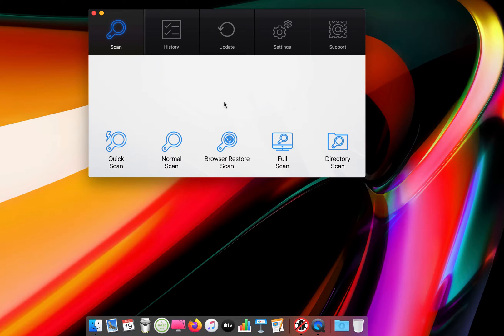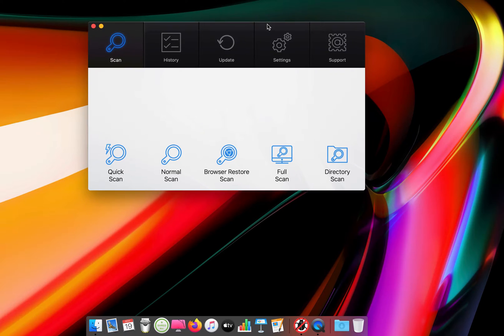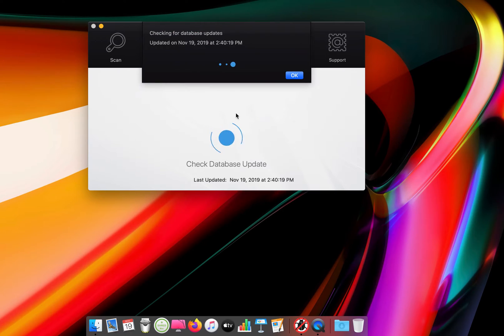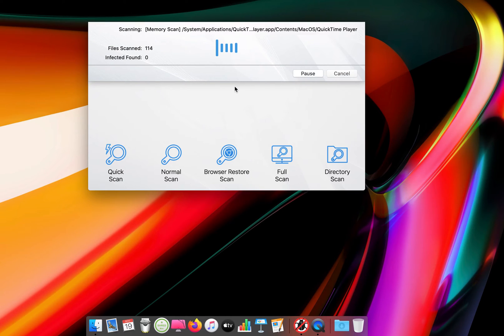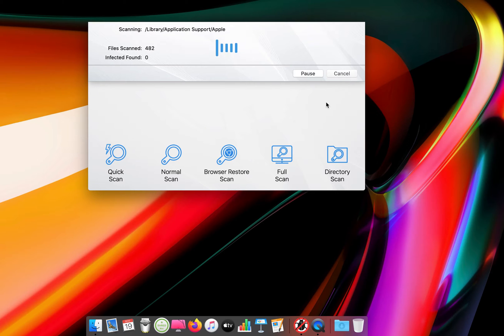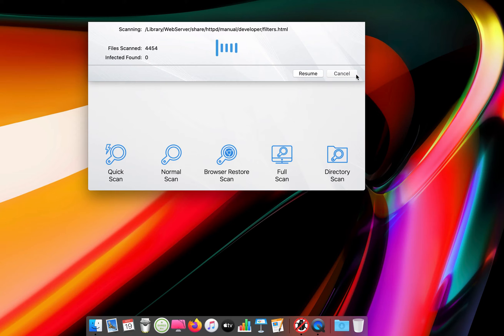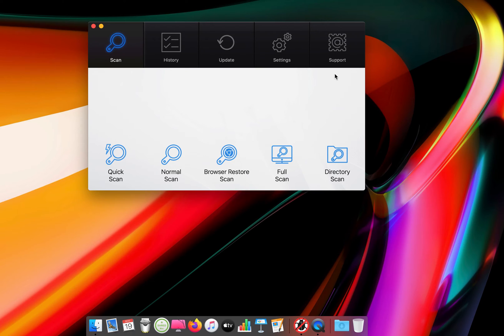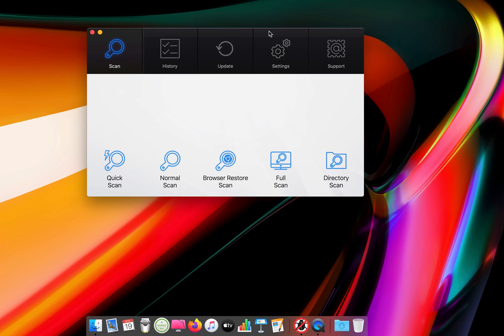Antivirus Zap (Virus&Adware) Review